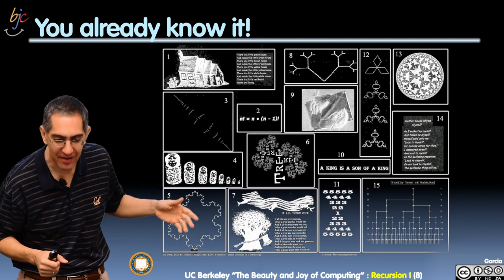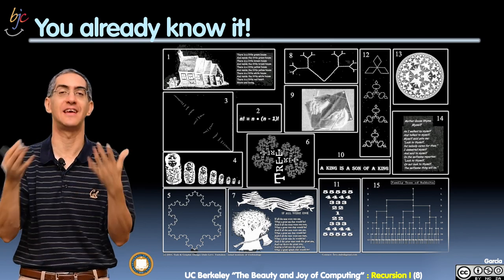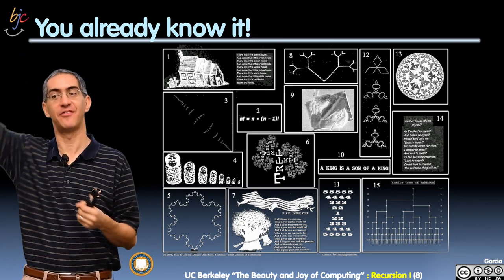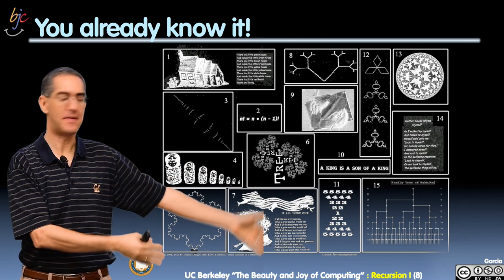[BJC.4x] Recursion Part 3 : Definition, You Know It, Trust It